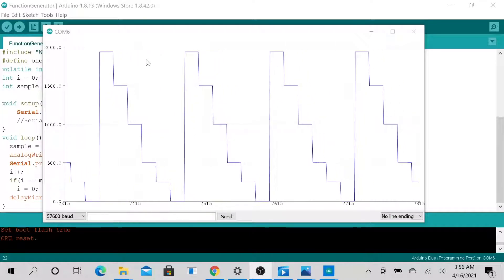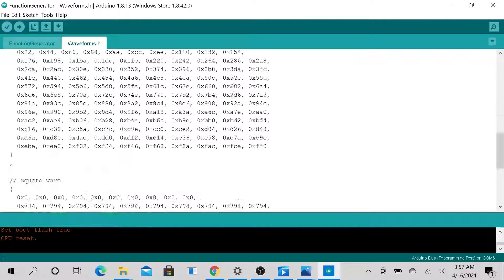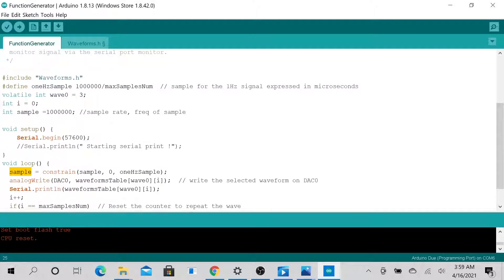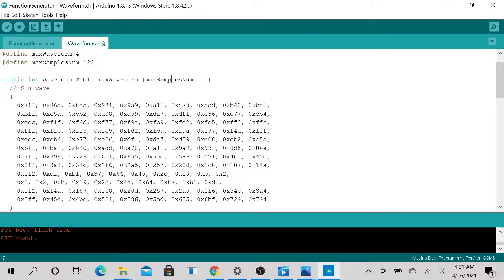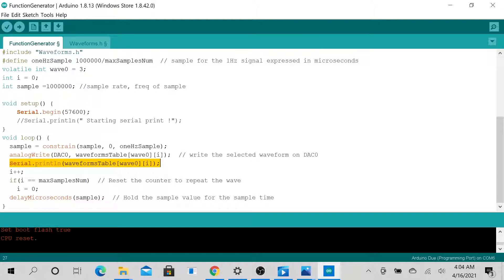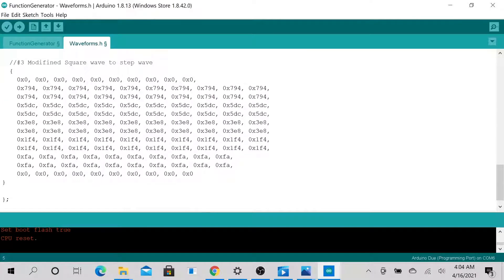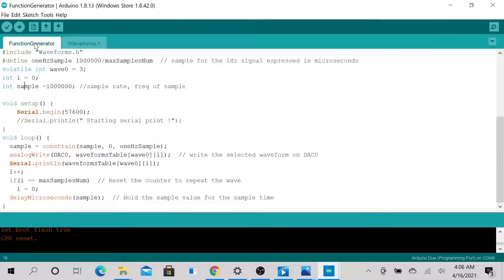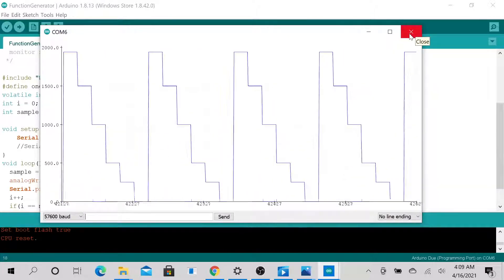How To Generate Step Pulse With Arduino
This video shows your how to make a simple step waveform generator using the Arduino due and the DAC features of the Arduino Due board.
The waveform shape can be configure and output to the  DAC channels and you are able to change the frequency of the generated signal.

"electronic
"electronics
"function